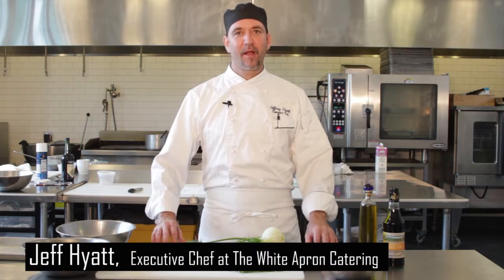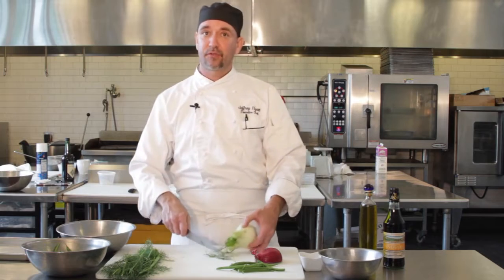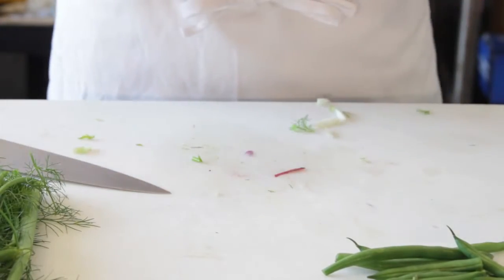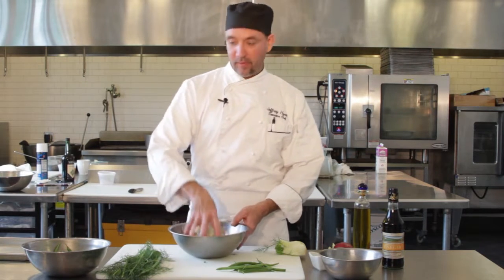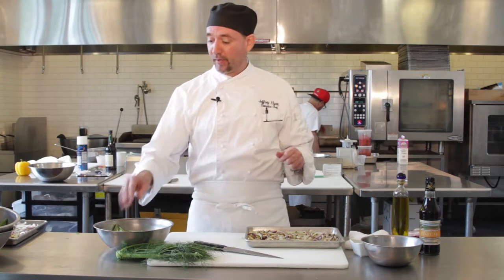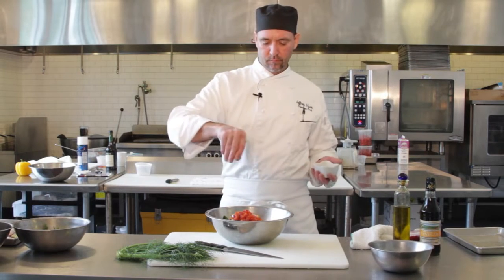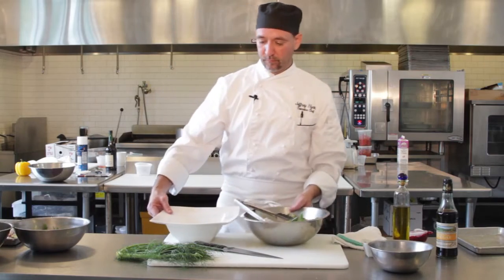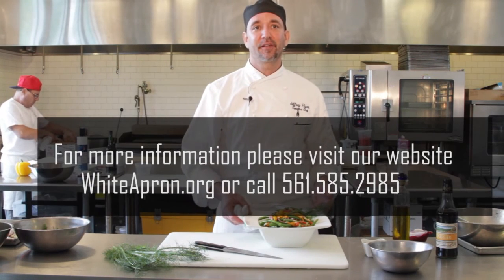How to prepare Roasted Fennel and Green Beans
Watch as Chef Jeff Hyatt takes shows you how easy it is to make this colorful side dish.

Established in 1990, The White Apron has provided the very best in catering services for private and corporate clients for over 20 years.  Events have included celebrity weddings, an elegant high-security dinner for the President of The United States, and Charity Galas for up to 2000 guests. We feel that our client list represents the best of South Florida.